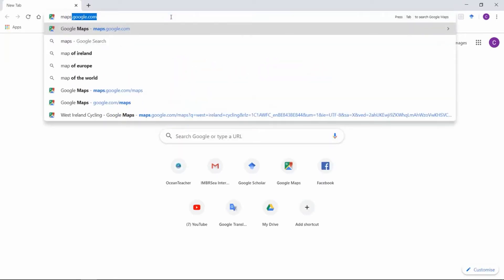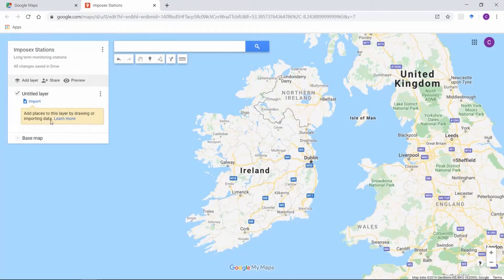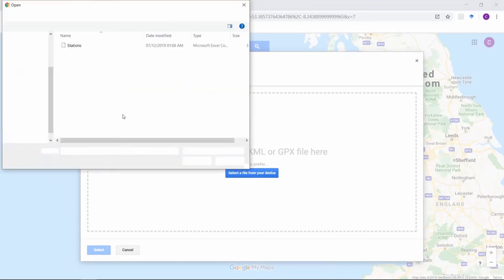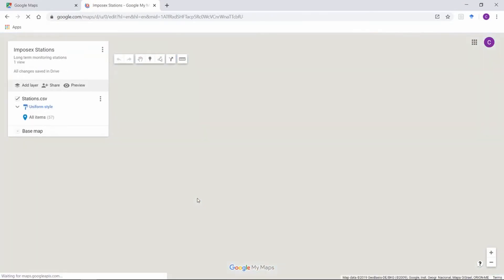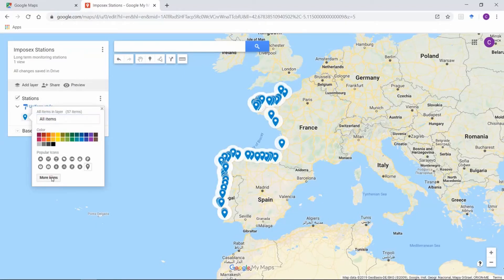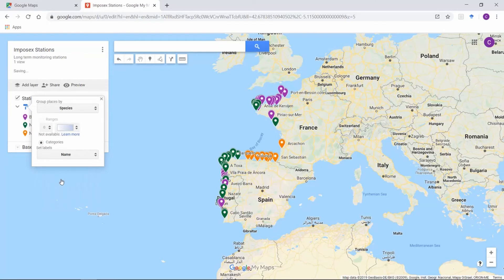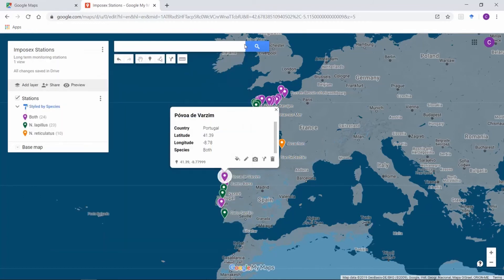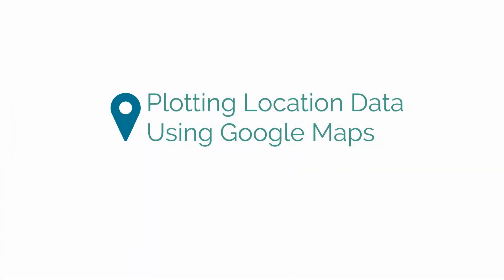How to use Google Maps for GIS adding species location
Video Tutorial created by Clyde Blanco, student of the International MSc in Marine Biological Resources (IMBRSea).